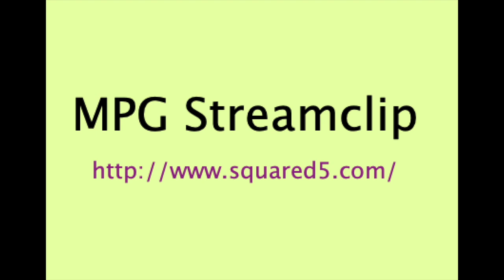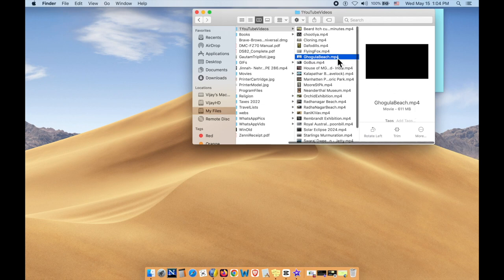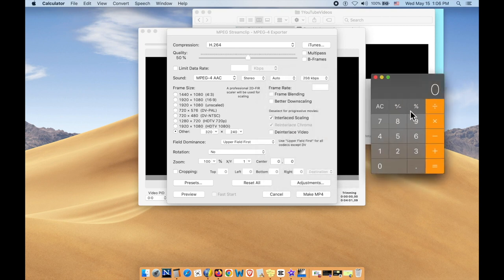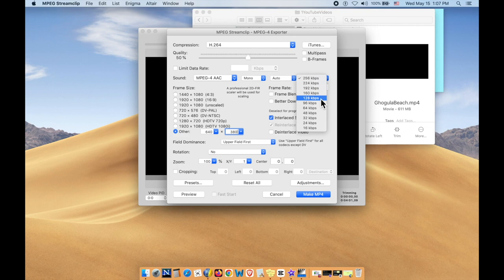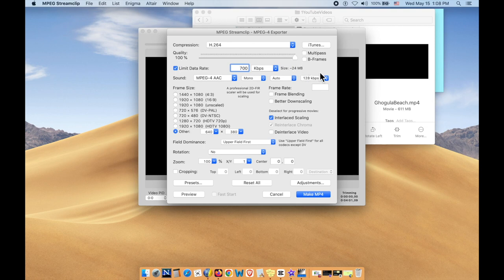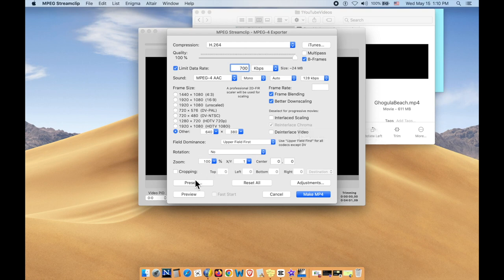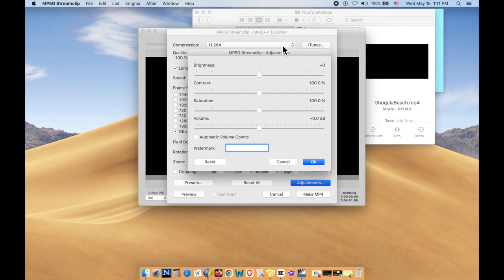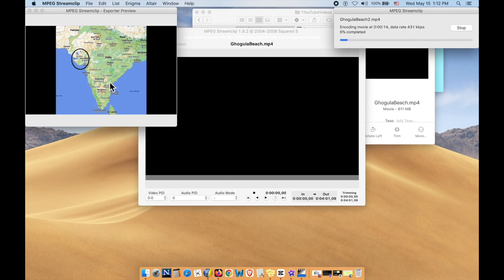Video Compression with MPG Streamclip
Easy way to compress, resize, crop and tweak your videos